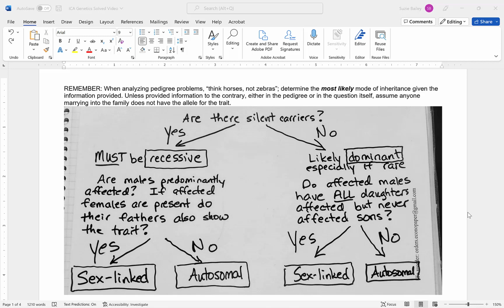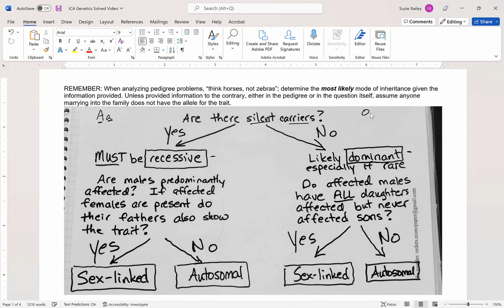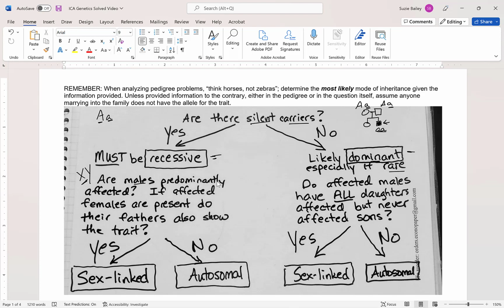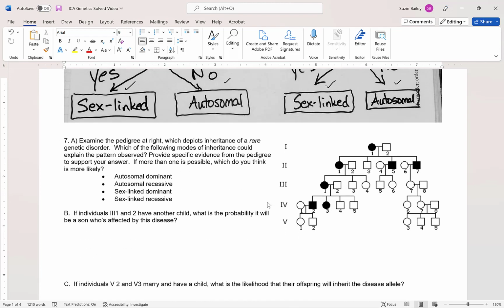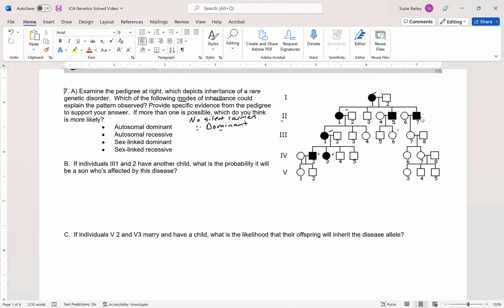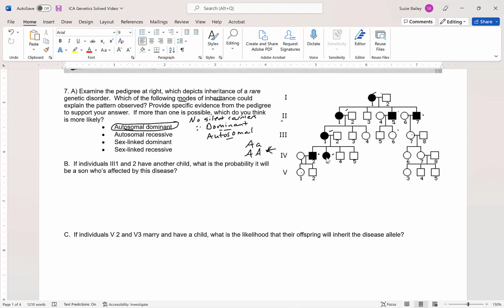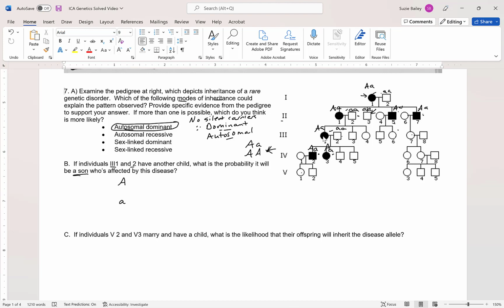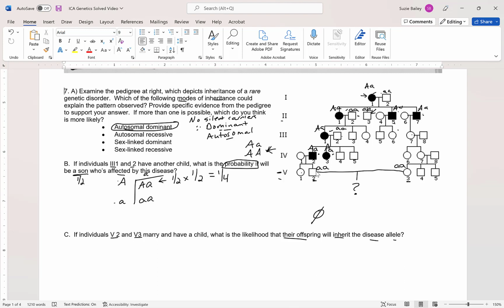Genetics ICA Pedigree Q7